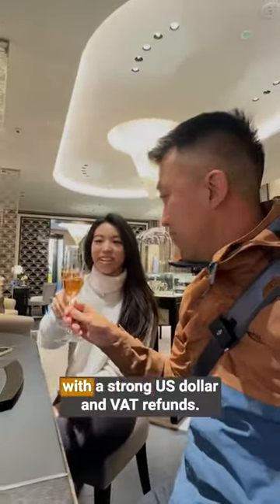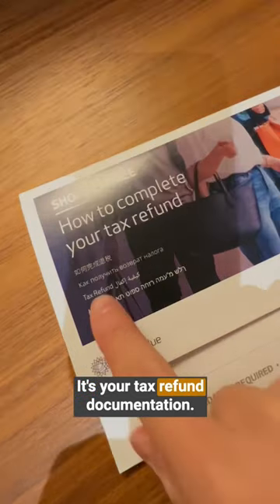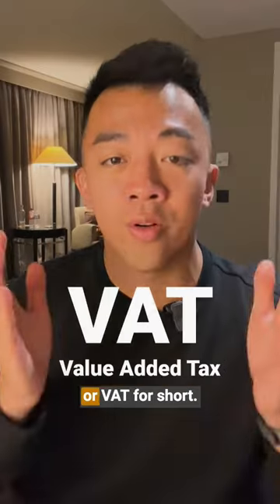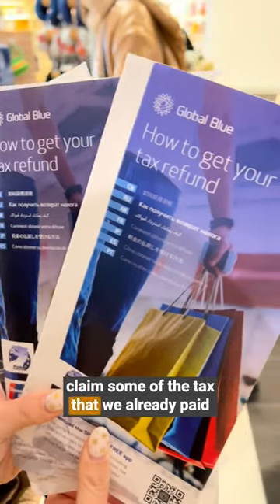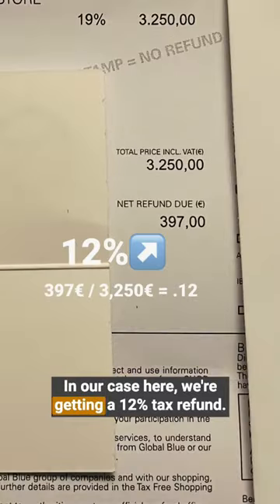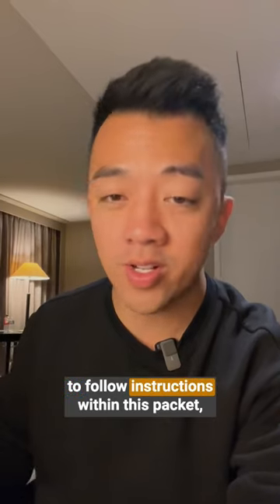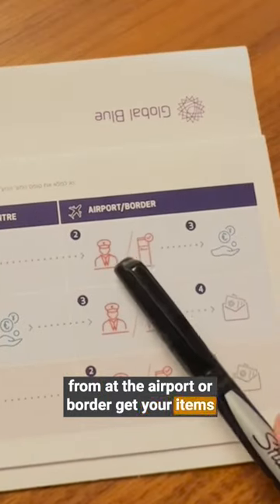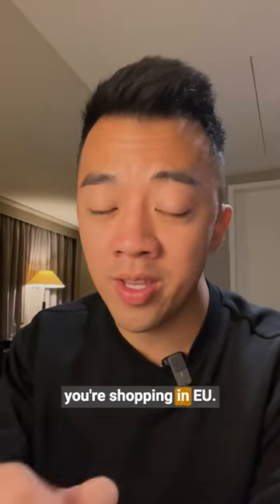Tax Refunds when shopping in the EU - VAT refunds